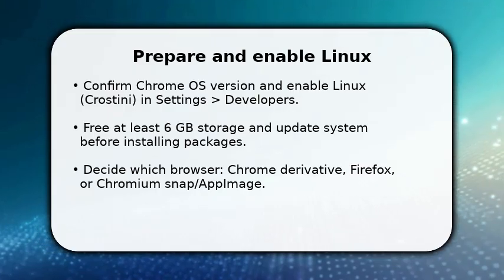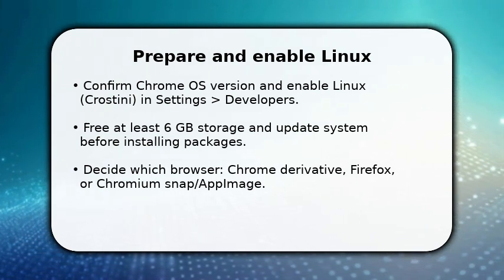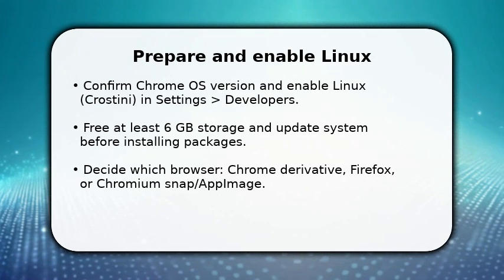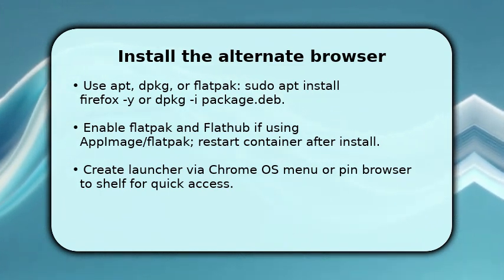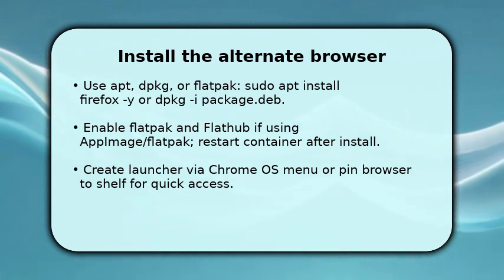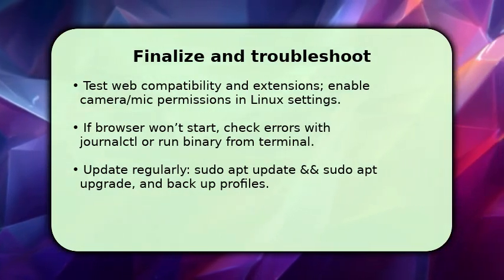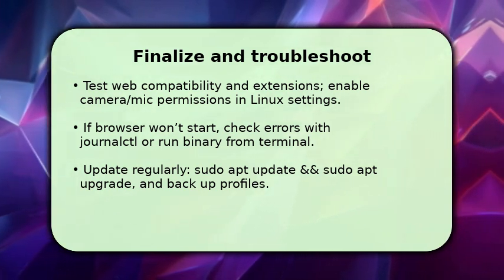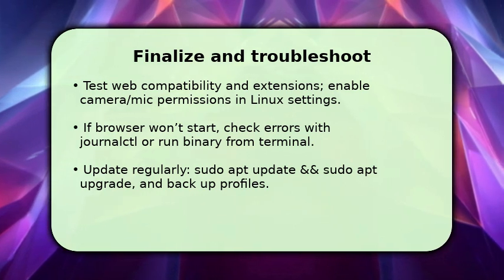How to Use a Different Browser on Chromebook (full Guide)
How to Use a Different Browser on Chromebook (full Guide) | 🔒 Surfshark VPN Deal — Stay private and secure. $1.99/mo + 3 Months Free ▸

Discover the step-bymediate guide to switching browsers on your Chromebook. From understanding different browser options like Chrome, Firefox, and Opera to configuring settings for optimal performance, this video will walk you through each stage of using a non-default web browser.

Chromebook, switching browsers, use alternative browser on Chromebook, install other browser, configure Chrome OS, Firefox for Chromebook, Opera Browser for Chromebook, browser settings optimization, web browsing alternatives